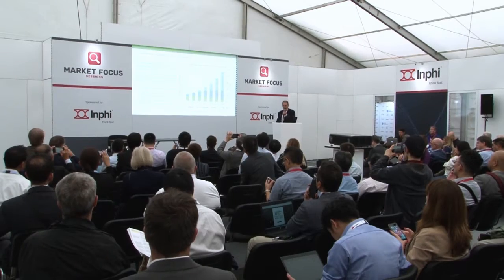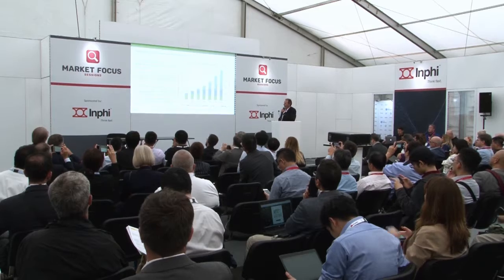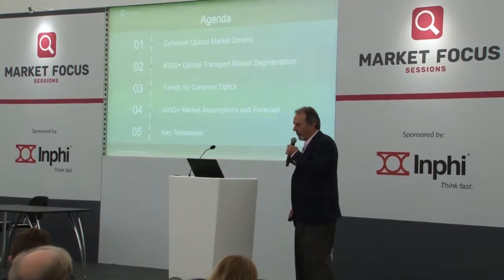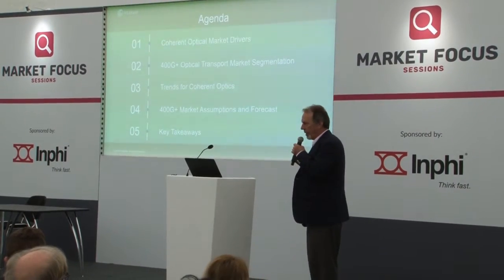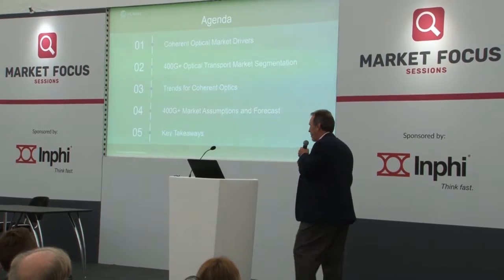ECOC Exhibition 2019 - IHS Markit - Timothy Munks